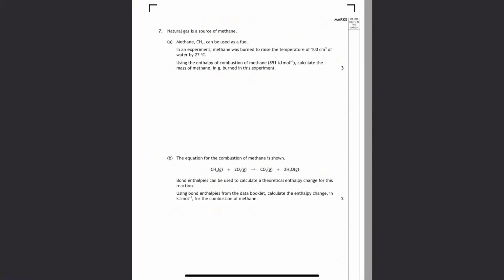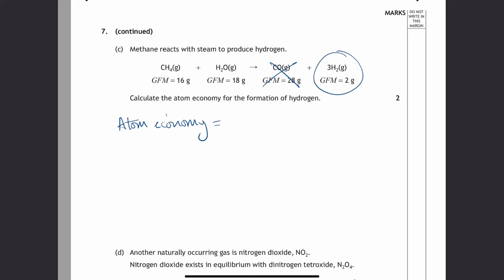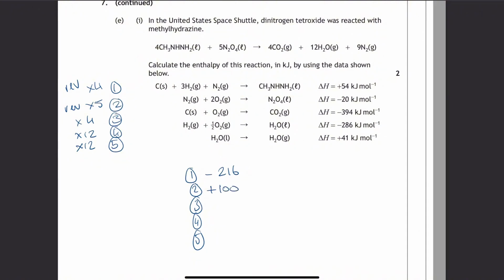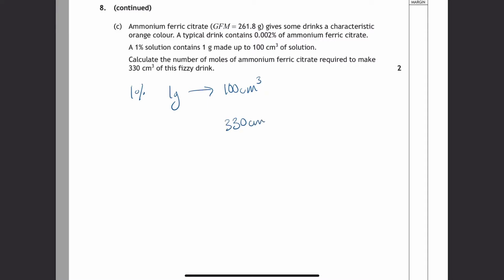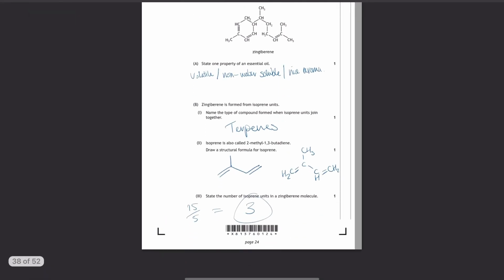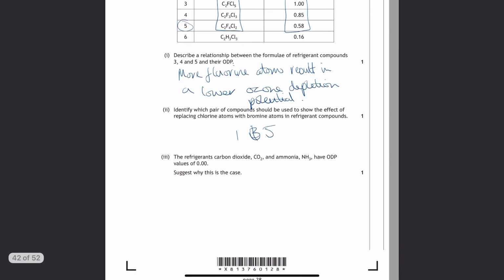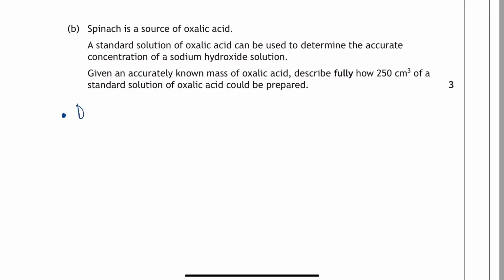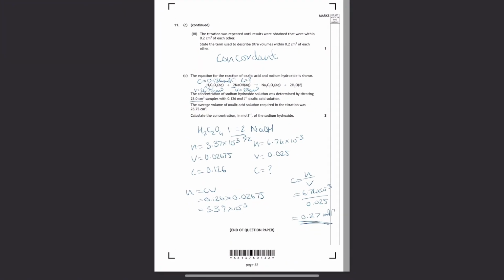SQA Higher Chemistry 2022 Paper 2: Q7 to 11 Walk Through